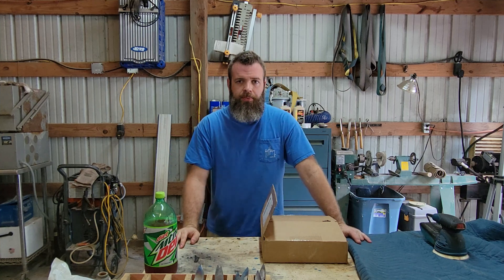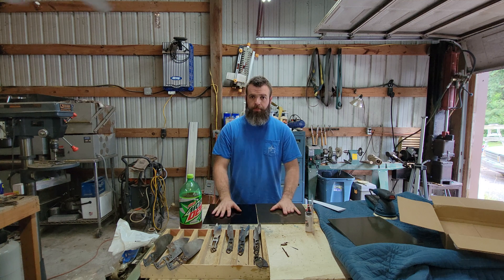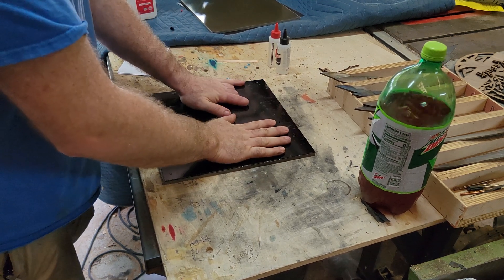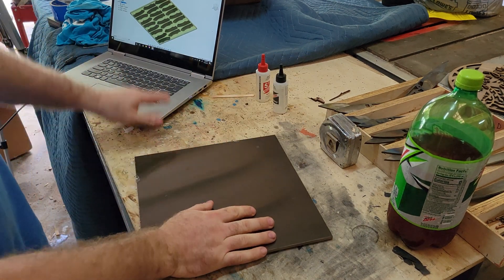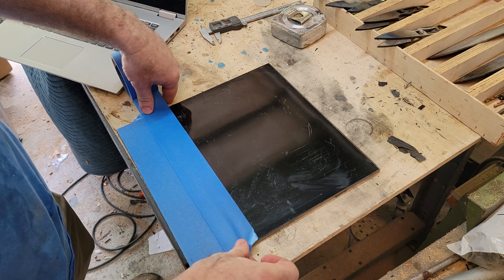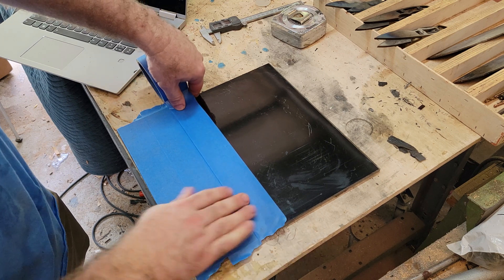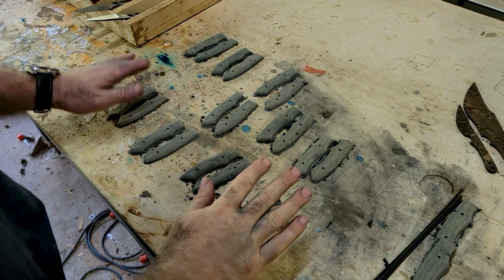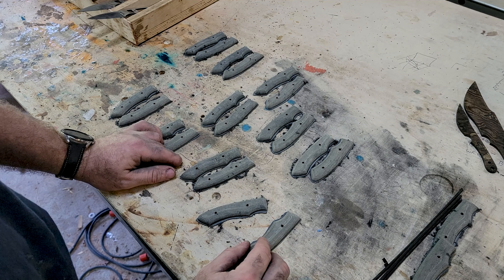CNC Machining Knife scales from Micarta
Hello everyone, in this video I am showing how I cut out scales for my neck knives out of micarta using my cnc. I design my files in fusion 360 and use my xcarve to cut them. Hopefully you enjoy it, and maybe even learn a thing or to. and if so, please don't forget to hit that like button, and subscribe to the channel to see more!

Filmed using:
Sony A7c
Go Pro